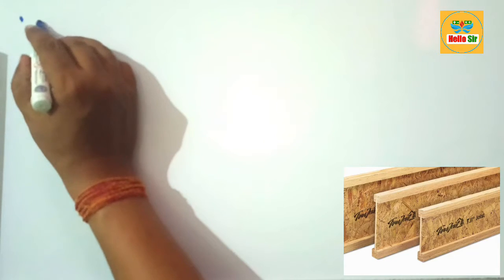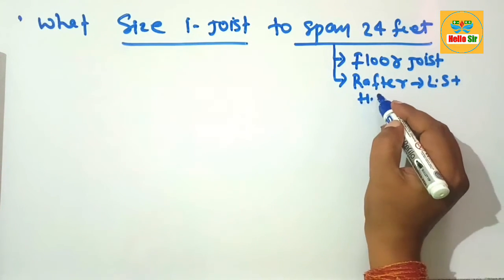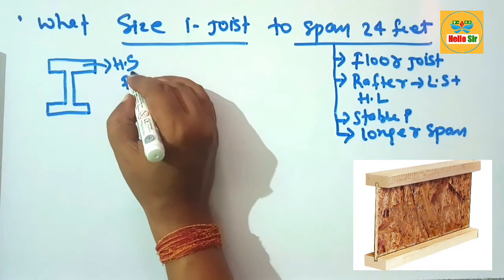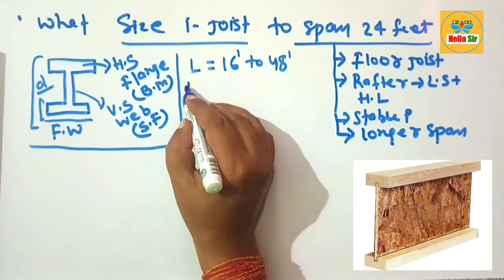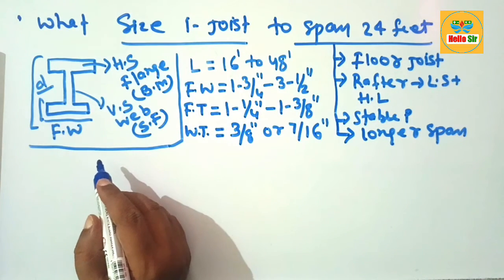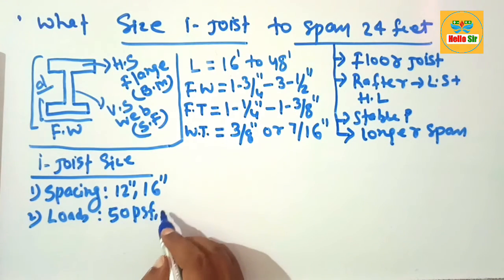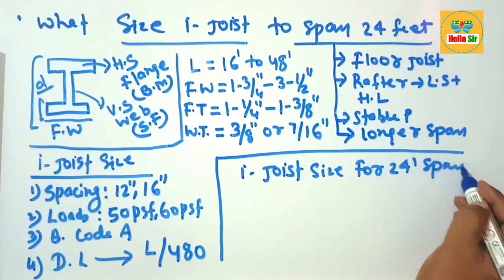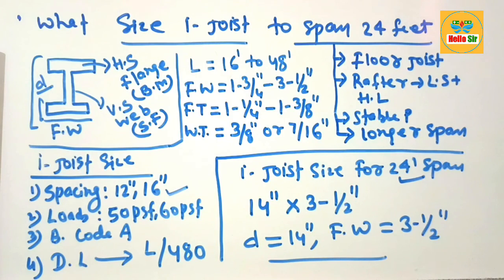Wood I-joist Size | What size i joist to span 24 feet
The size of an I-joist required to span 24 feet depends on several factors including the load it needs to support (live load and dead load), the spacing between joists, and the specific type of I-joist being used (different manufacturers may have slightly different specifications).

Generally, for residential construction, an I-joist with the following characteristics might be appropriate:

1) Depth: 9.5 inches to 16 inches
Spacing: 16 inches on center (OC) or 24 inches OC

2) Live Load: 40 pounds per square foot (psf) (standard for residential floors)

3) Dead Load: 10-20 psf (depending on flooring materials and other permanent loads)

Here are a few examples based on typical I-joist manufacturer recommendations:

1) 14-inch depth of I-joist is suitable for a span of up to 24 feet with flange width of 3-1/2" at spacing of 16 inches O/C and total load of 50 psf (Live load = 40 psf, dead load = 10 psf) and deflection limits of L/480.